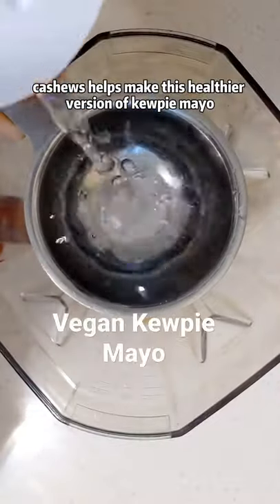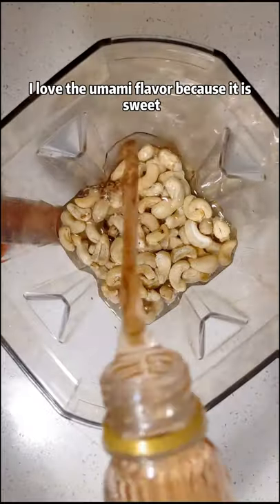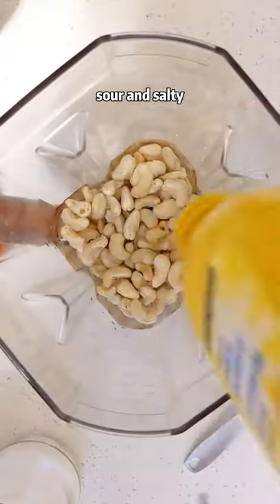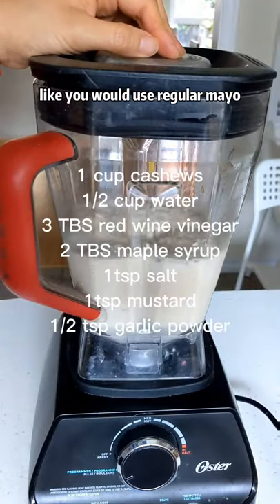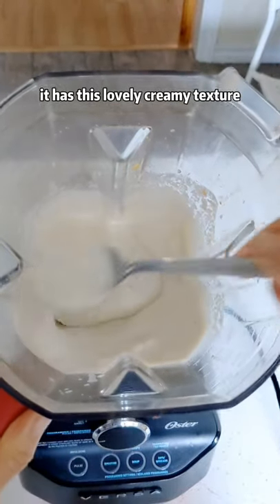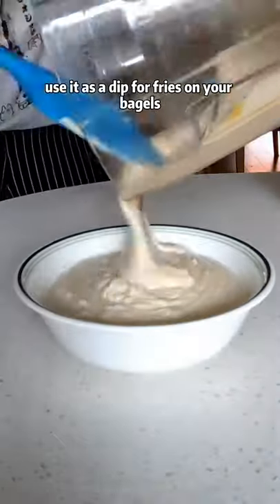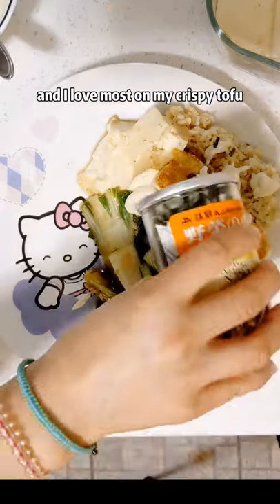Vegan Kewpie Mayo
I love making my own creamy sauces better than buying mayo. I love this vegan Kewpie mayo. I dip my veggies, fries, breads in this! I try and have this on hand as much as I can 🥰
1 cup cashews
1/2 cup water
3 TBS red wine vinegar
2 TBS maple syrup
1tsp salt
1tsp mustard
1/3 tsp garlic powder